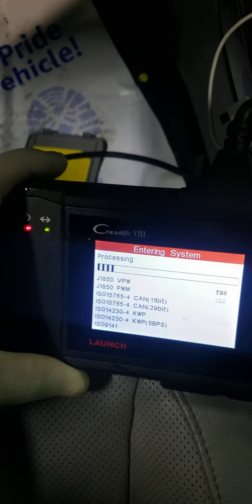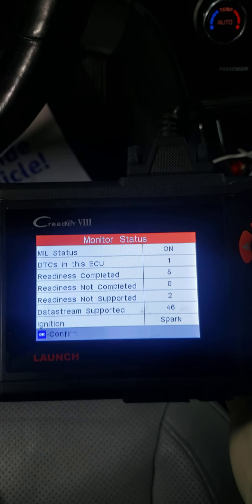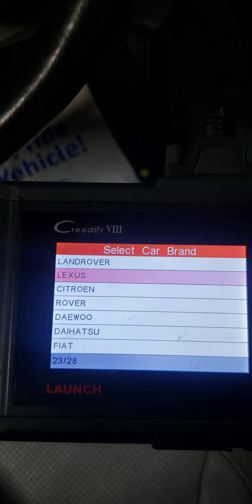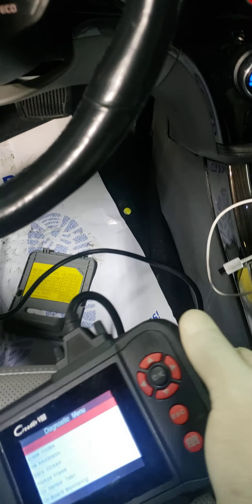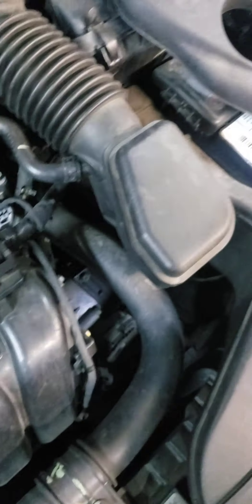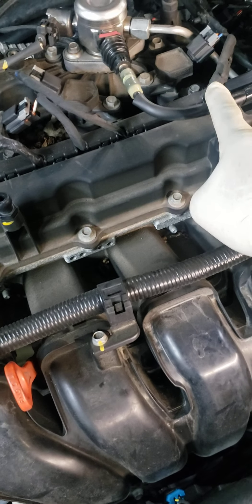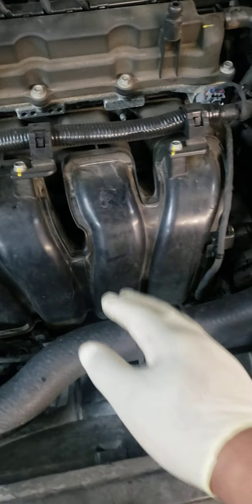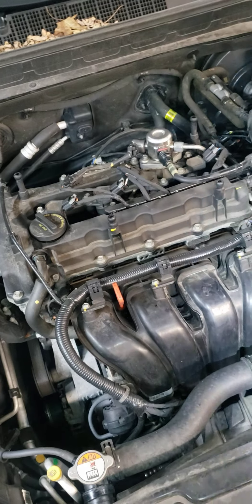GDI Engines🙄regular intake cleaning is the only way these engines will last😉SUBSCRIBE👍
GDI Engines🙄